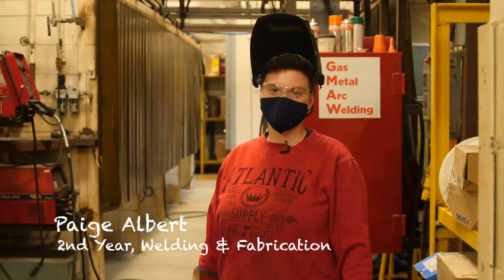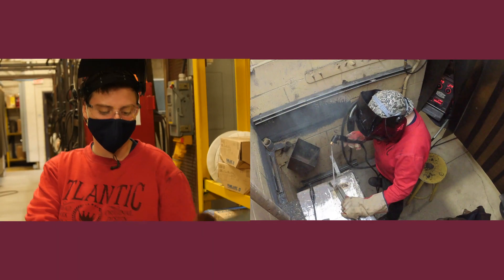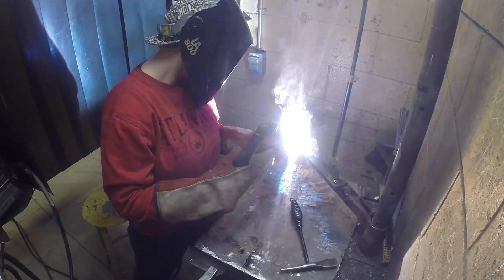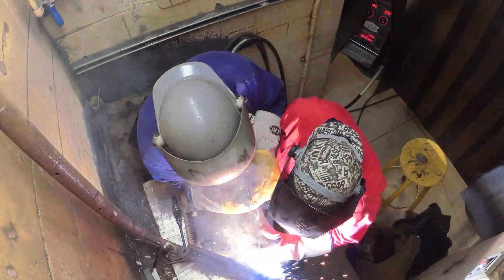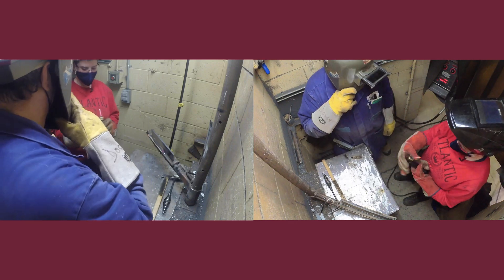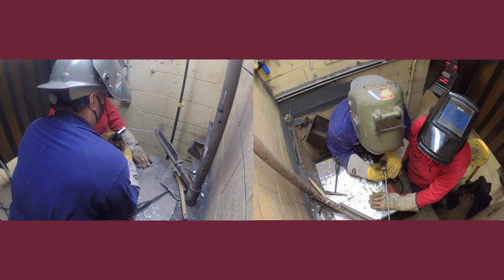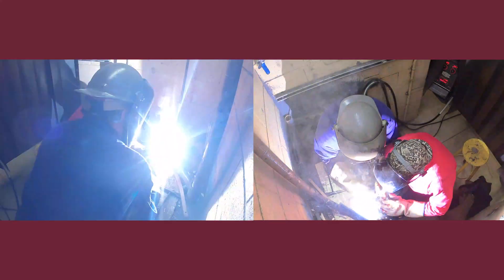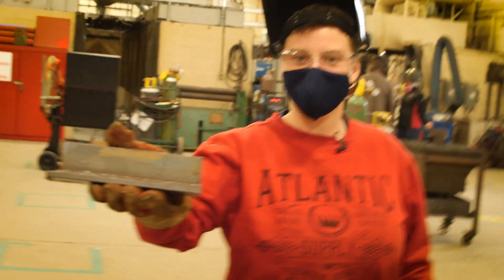Cambrian College Welding and Fabrication Technician Program Demo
Take a live look into Cambrian College's Welding and Fabrication Technician program. In this video, Paige will showcase how to fillet weld on a T-joint in the horizontal welding position.